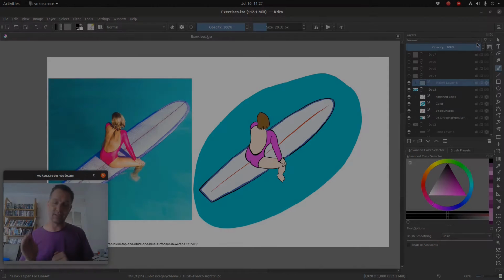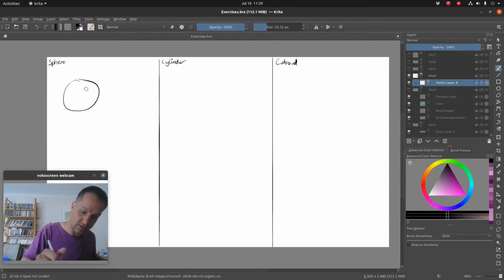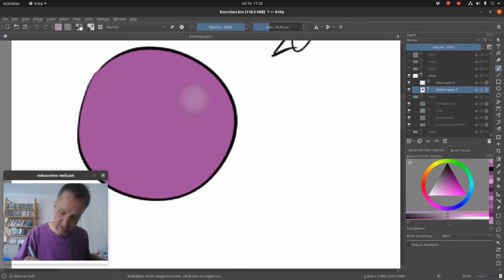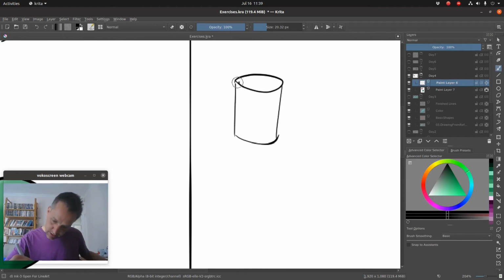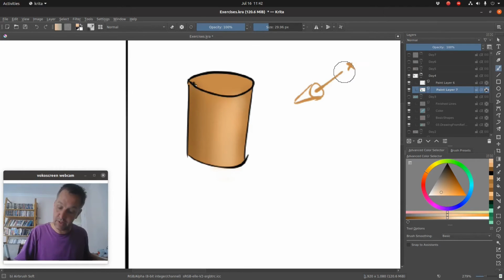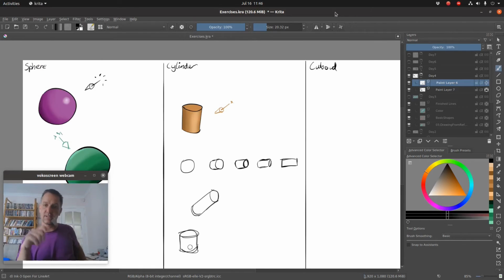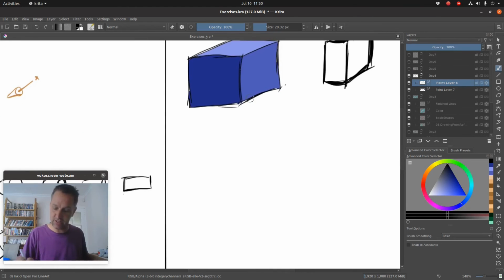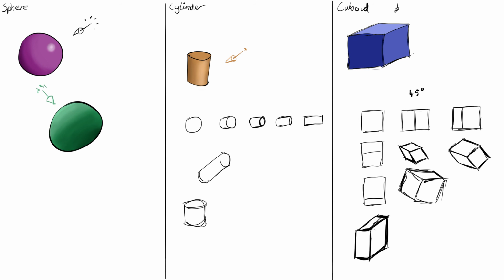Day 4 Basic Forms